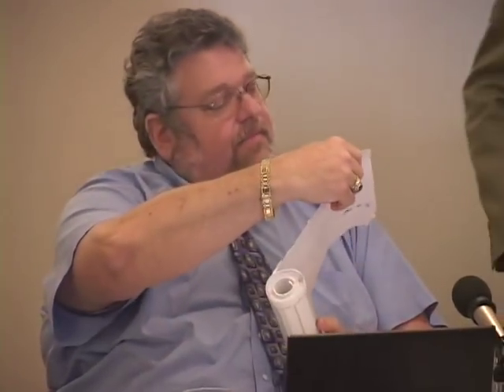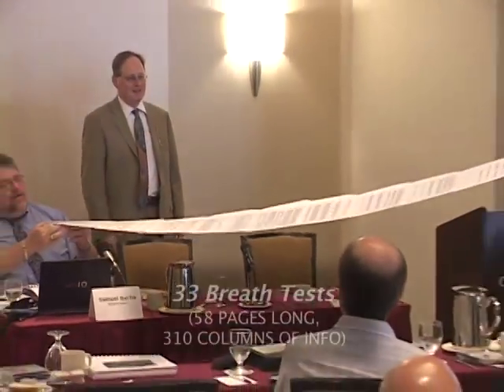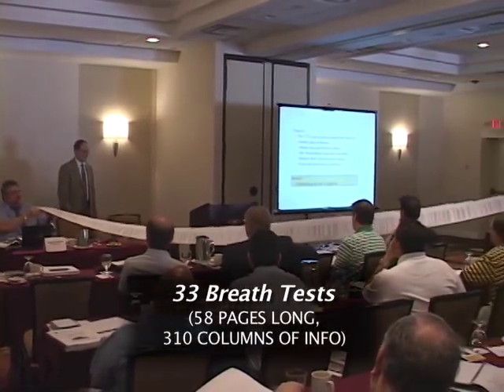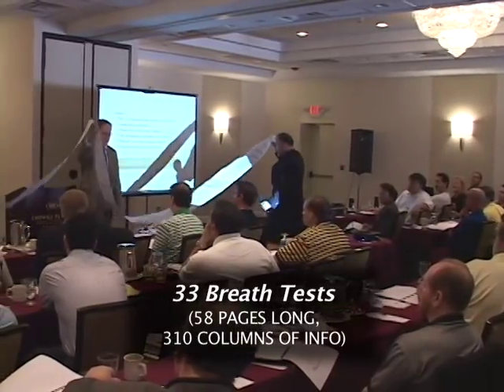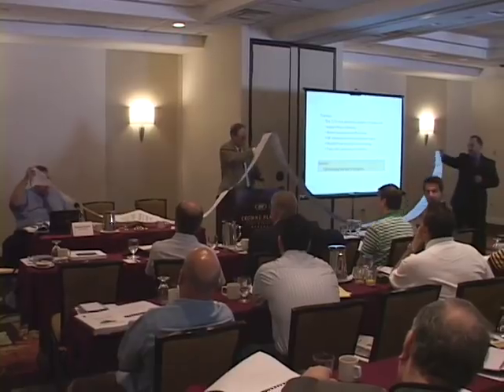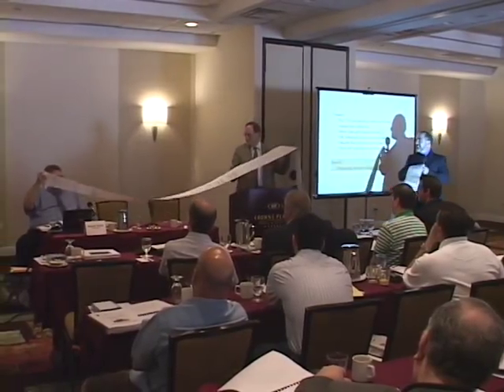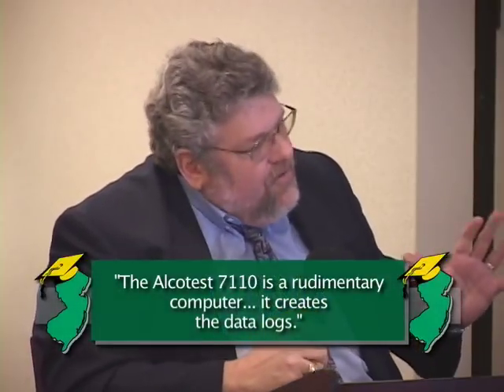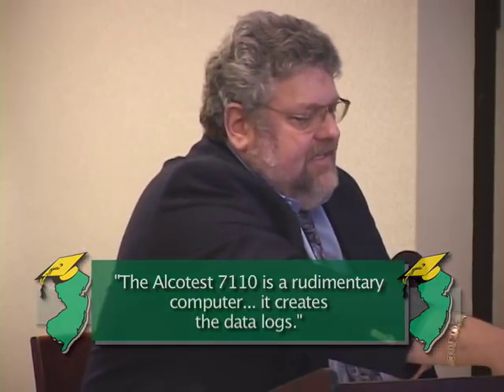Technical & Scientific Defenses in an Alcotest Case (Samuel L. Sachs, Esq.)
Clips from an NJCLES legal seminar "Technical & Scientific Defenses in an Alcotest Case". Focusing on the Alcotest 7110 and dealing with what has become "trial by machine" in New Jersey, Alcotest expert Samuel L. Sachs analyzes the instrument, its impact in DWI cases, and the importance of data logs & data downloads.